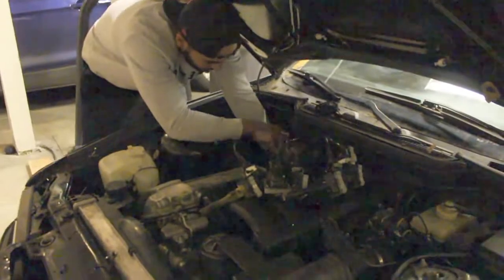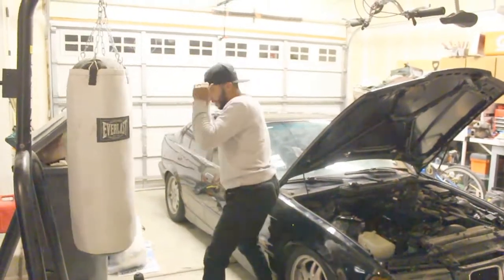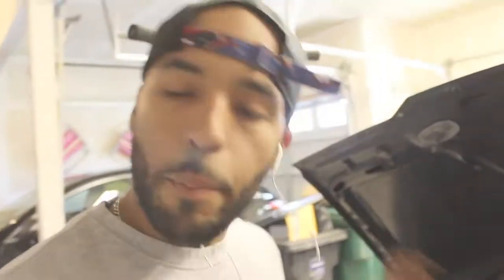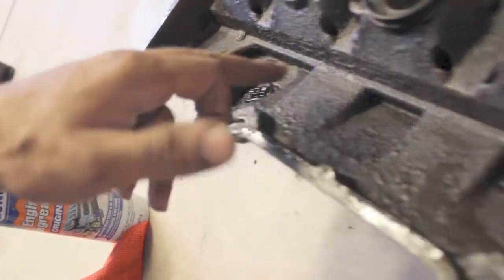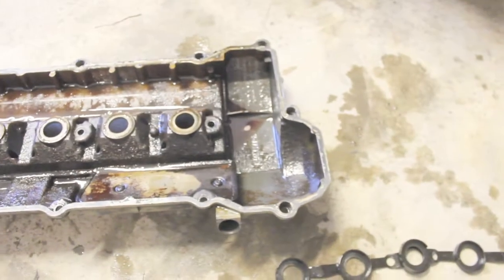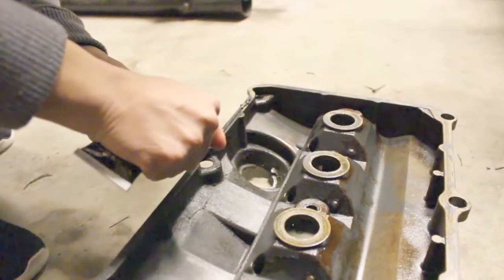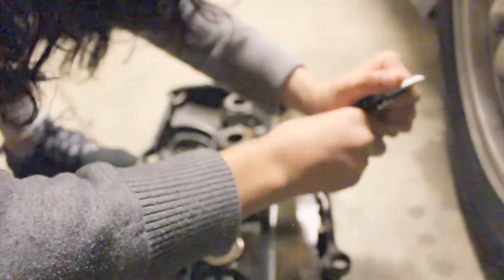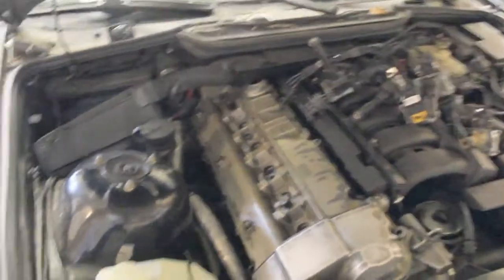MY WIFES FIRST TIME WORKING ON OUR DRIFT CARS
VALVE COVER GASKET REPLACEMENT IN THE DRIFT E36

VALVE COVER GASKET M50

INSTAGRAM.COM/BMXTRAY88